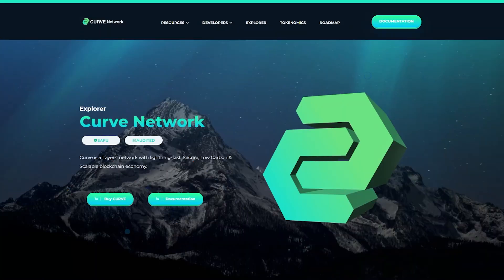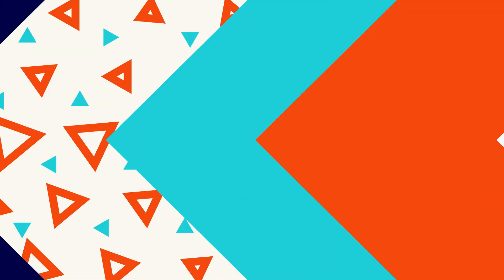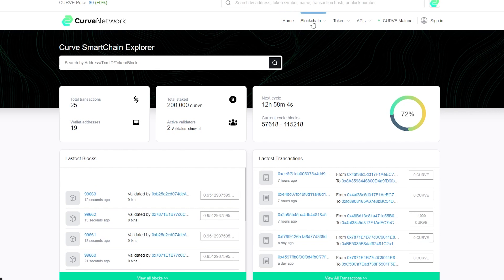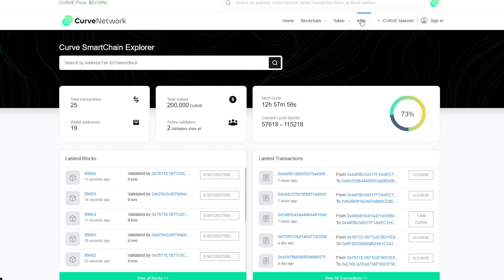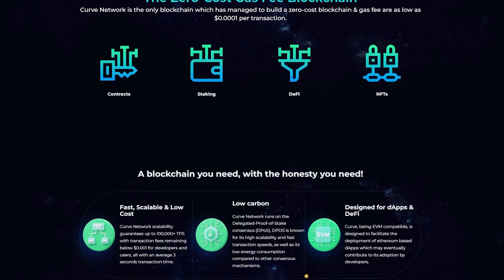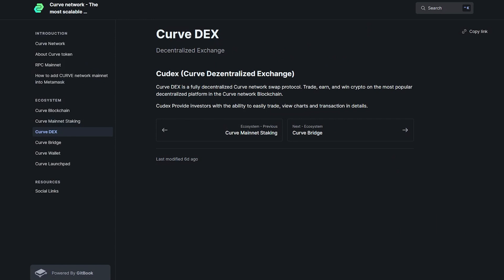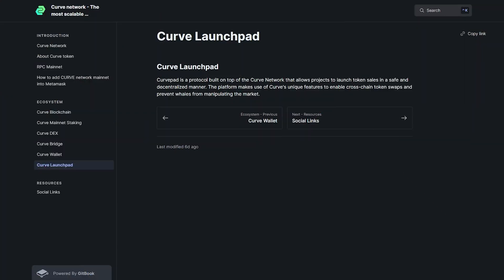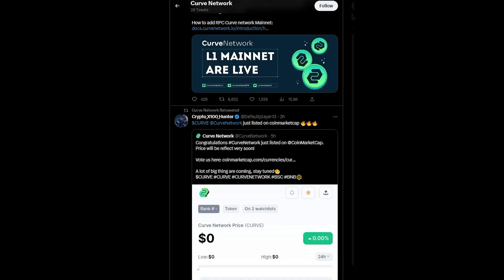Curve Network – a new ultra-fast blockchain for your maximum profit!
Curve Network